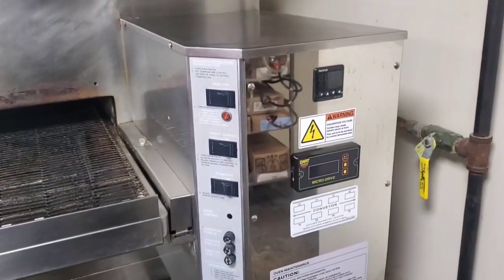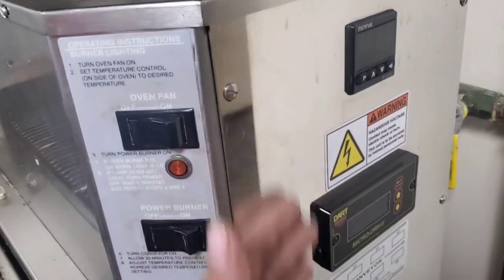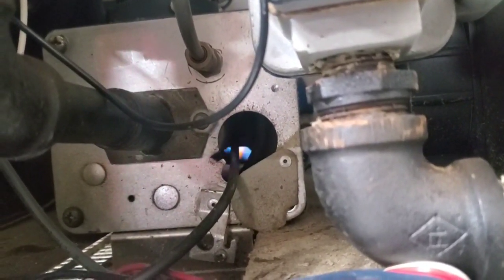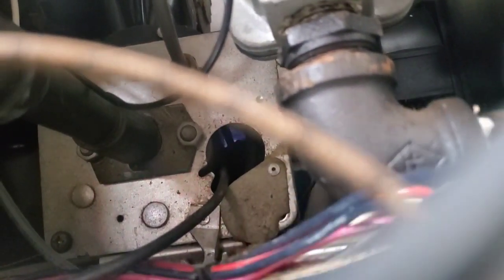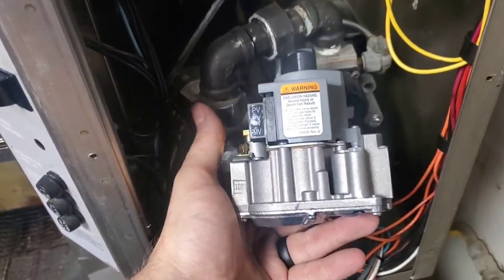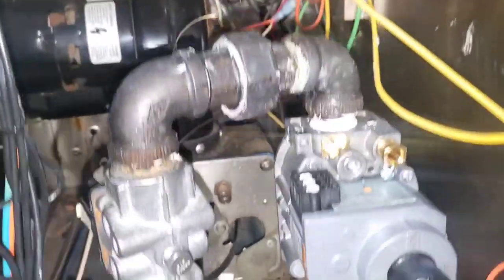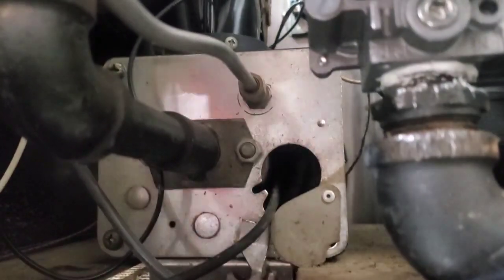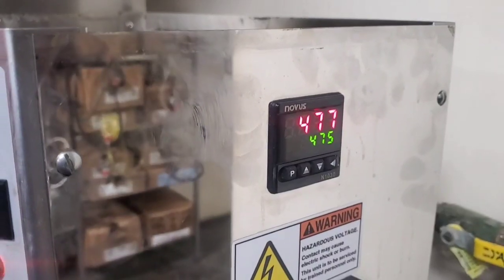Putting A Basic Universal Gas Valve In Place Of A Raritanium Valve On A Rebuilt Lincoln Oven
a behind the scenes look at the art of using a universal part